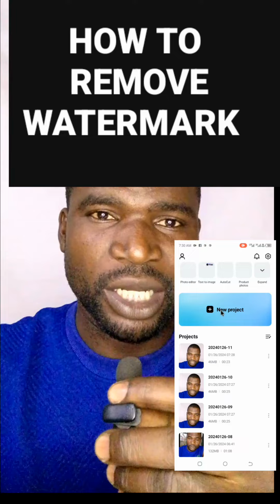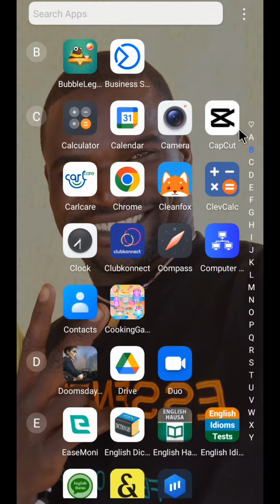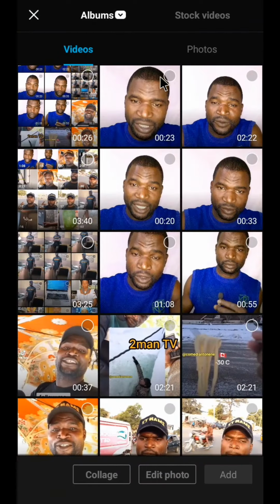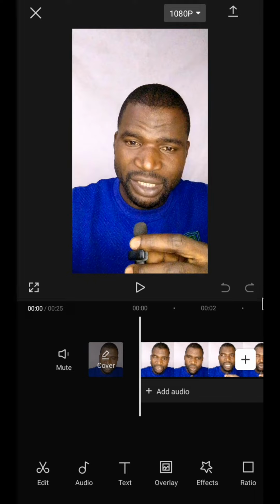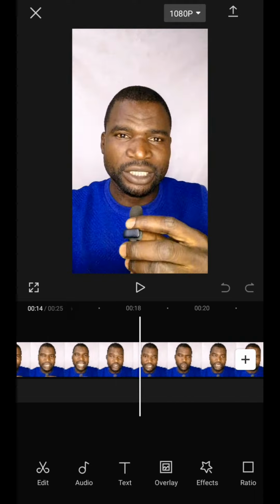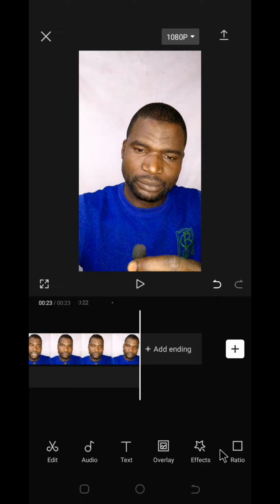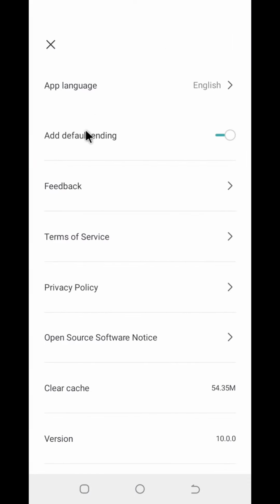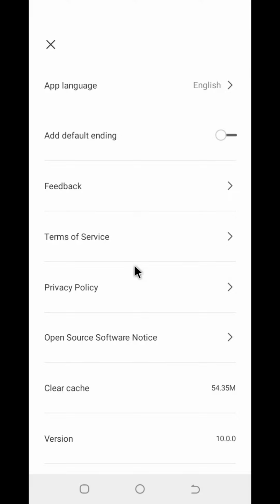HOW TO REMOVE WATERMARK FROM VIDEOS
watch this video to the end as I show you step by step on how you can remove watermark on video using capcup video editing applications